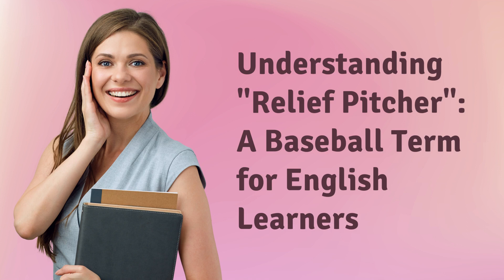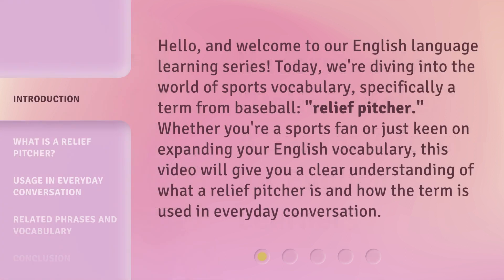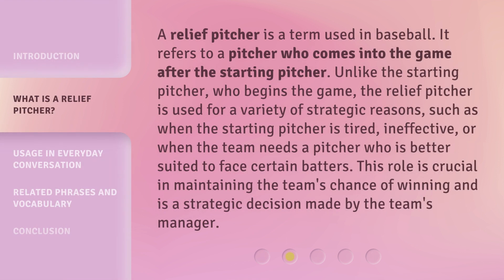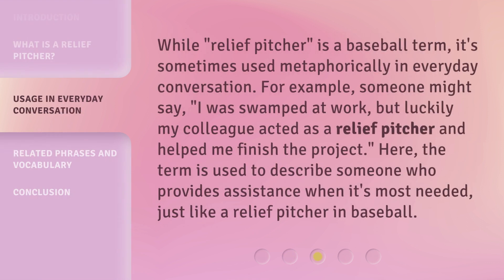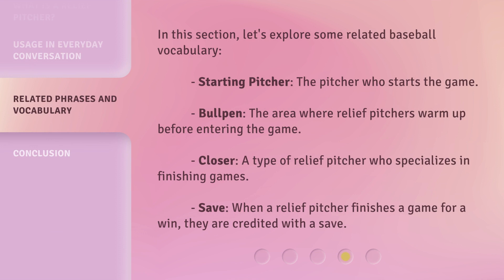Understanding "Relief Pitcher": A Baseball Term for English Learners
Cracking the Code: Decoding 'Relief Pitcher' for English Learners • Unravel the mystery behind the baseball term 'Relief Pitcher' in this engaging video designed to help English learners comprehend and master the concept. Join us as we break down the meaning, role, and significance of this intriguing term in the world of baseball. Get ready to hit a home run in your English language skills!

00:00 • Introduction - Understanding "Relief Pitcher": A Baseball Term for English Learners
00:34 • What is a Relief Pitcher?
01:08 • Usage in Everyday Conversation
01:35 • Related Phrases and Vocabulary